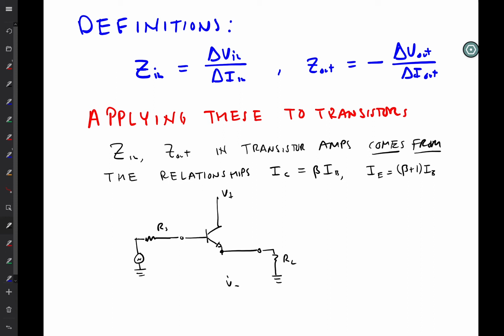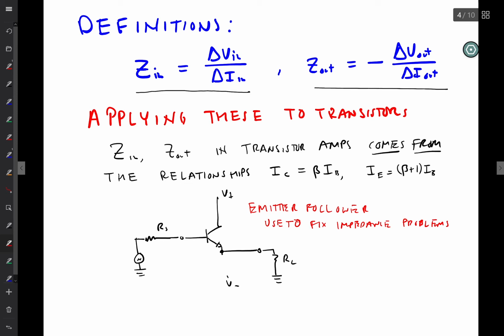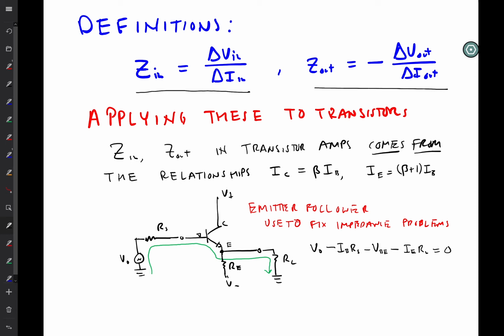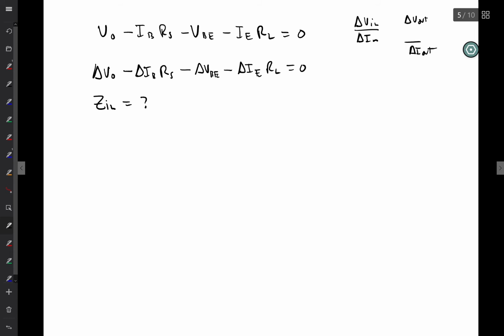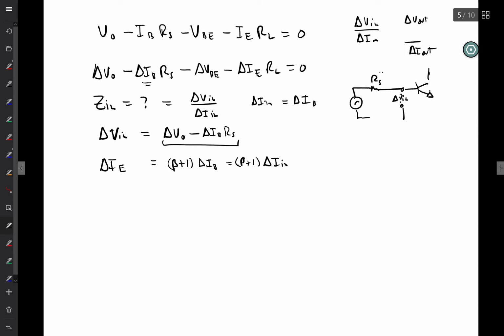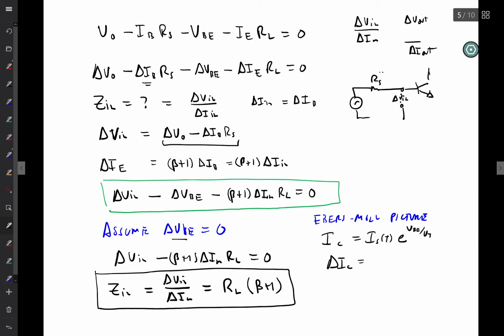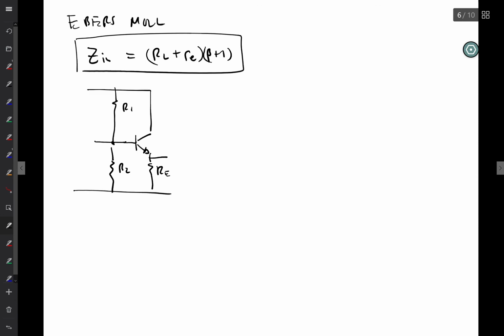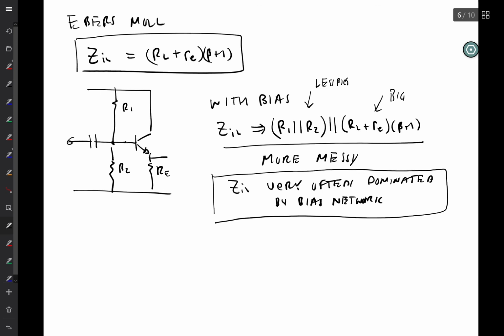Impedance and transistor amps -Part 2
Input impedance of a simple transistor amplifier.